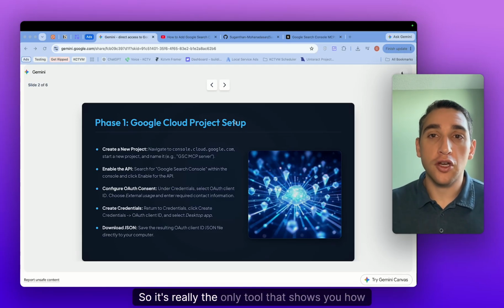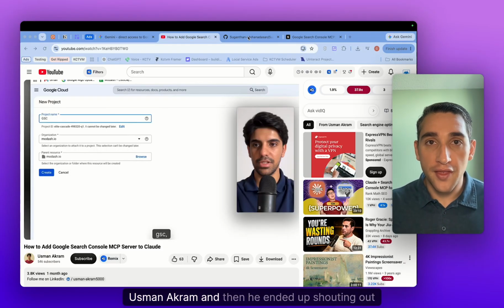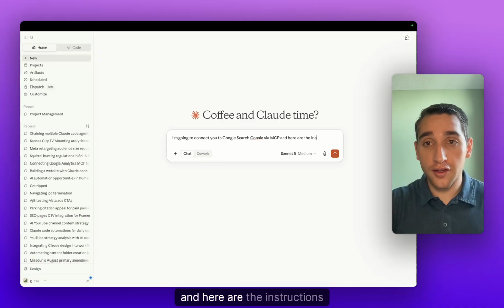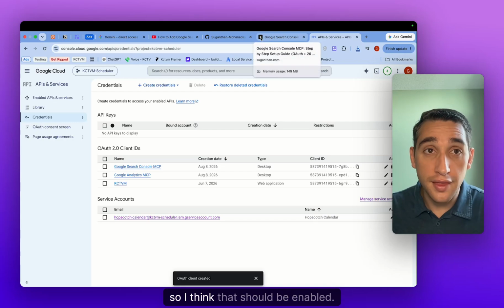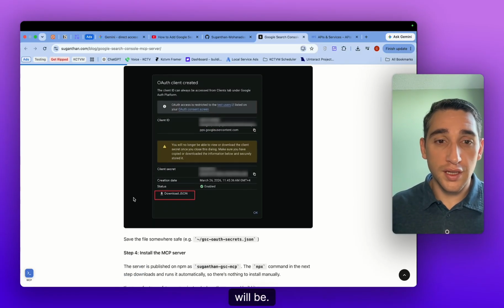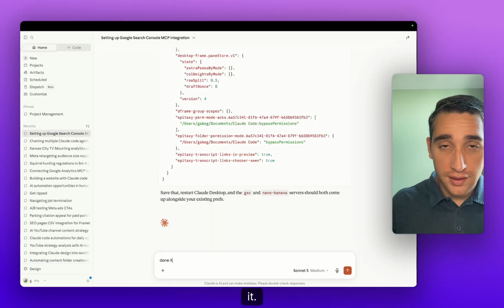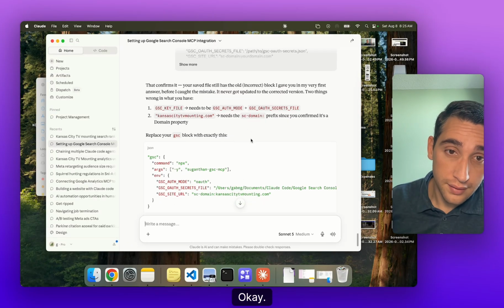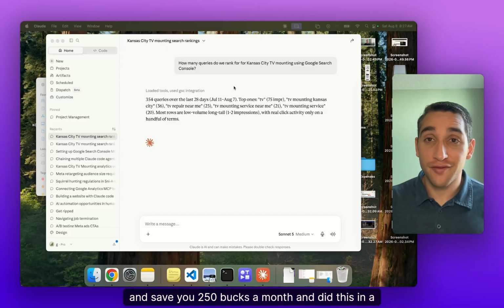Connect Google Search Console to Claude with MCP (Step-by-Step)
Learn how to connect Google Search Console directly to Claude using MCP so you can analyze your real SEO data with natural language. In this step-by-step tutorial, I’ll walk through the complete setup—including the authentication and configuration issues I ran into along the way.

Google Search Console is one of the most valuable sources of SEO data because it comes directly from Google. Instead of relying solely on third-party estimates, you can see the actual queries generating impressions and clicks, which pages are performing, and how Google is interacting with your website.

In this video, you'll learn how to:

* Connect Google Search Console to Claude with MCP
* Set up the connection through Google Cloud
* Enable the Google Search Console API
* Create OAuth credentials
* Configure the MCP server
* Authenticate your Google account
* Query real Search Console data directly from Claude
* Troubleshoot common MCP configuration and authentication problems
* Combine Search Console with Google Analytics for deeper SEO analysis

Once connected, you can ask Claude questions like:

**“How many queries are we ranking for?”**

From there, you can go much deeper—finding queries generating impressions but few clicks, identifying pages with ranking opportunities, analyzing SEO performance, and eventually combining Search Console data with Google Analytics and AI-powered SEO audits.

The bigger goal is to build an SEO analysis system where Claude can access the actual data behind your website instead of relying entirely on third-party SEO tools.

This tutorial also shows the setup process as it actually happened, including the configuration changes and OAuth issues required to get the MCP connection working.

## Resources

## Tools Used

* Claude
* Google Search Console
* Google Search Console MCP
* Google Cloud
* OAuth
* GitHub

I create practical tutorials on AI, automation, marketing systems, Claude, ChatGPT, MCP, and the tools I'm using to build smarter workflows.

Topics covered: Google Search Console MCP, Claude Search Console, Claude MCP, Google Search Console API, Claude SEO, AI SEO, SEO automation, Google Search Console tutorial